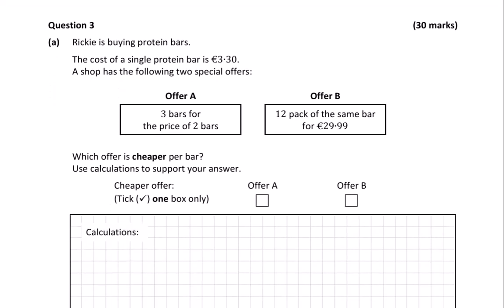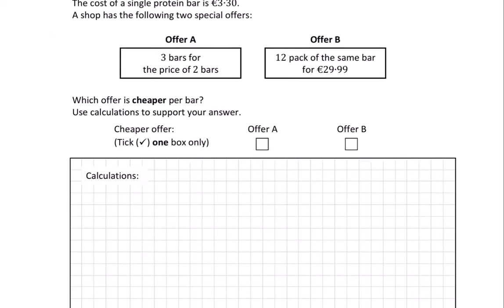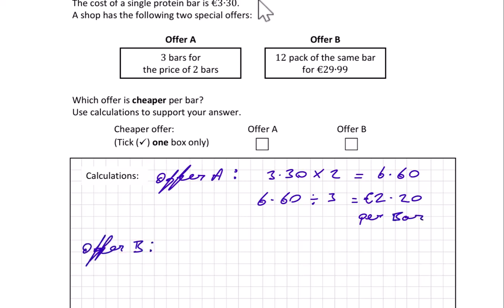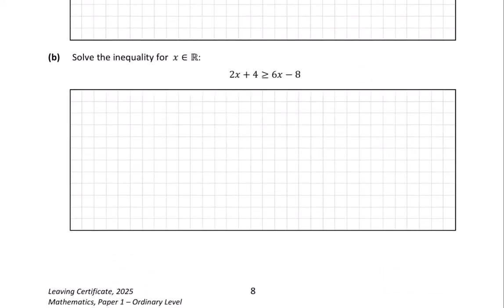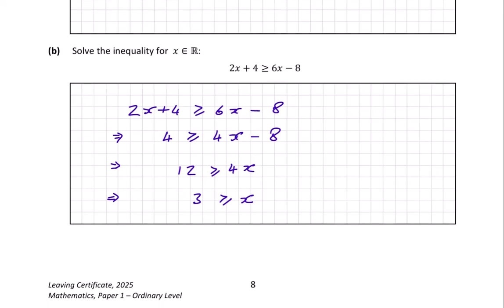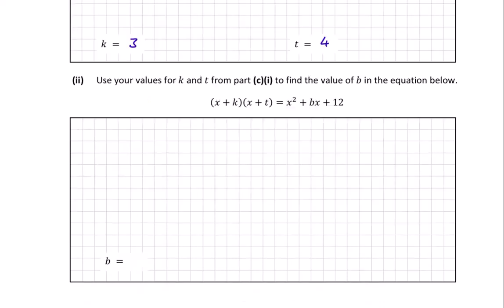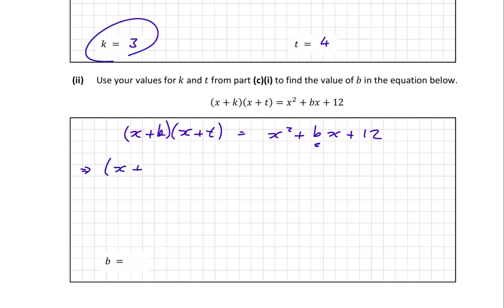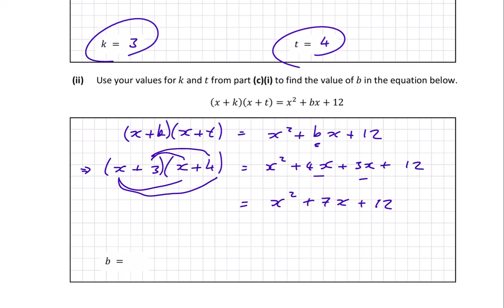2025 LCOL P1 Q3